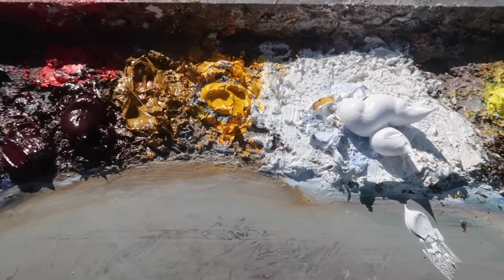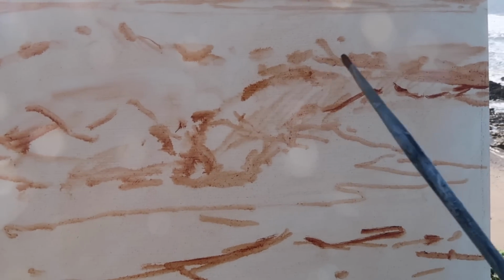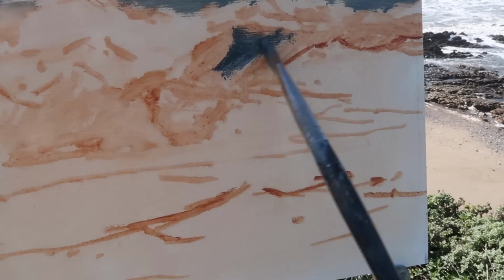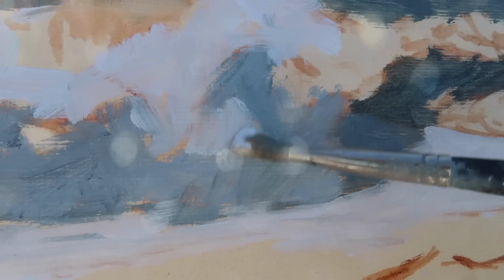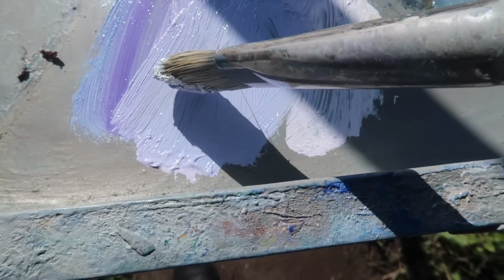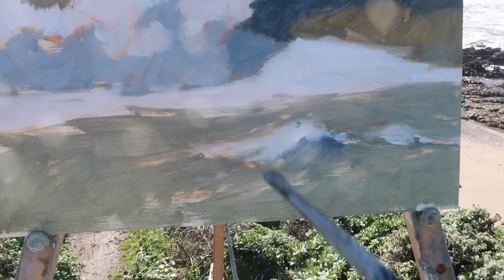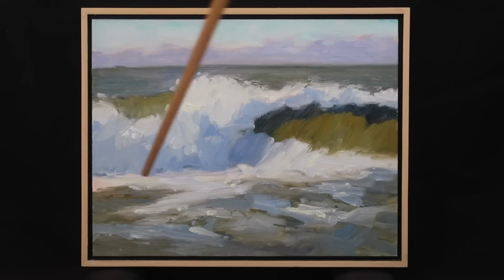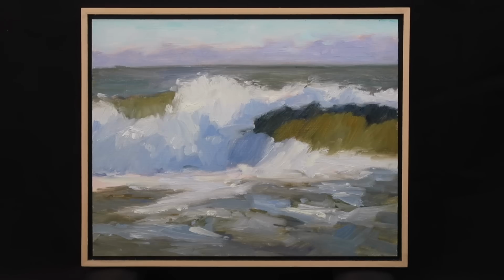COMPOSING for VISUAL IMPACT plein air OIL PAINTING